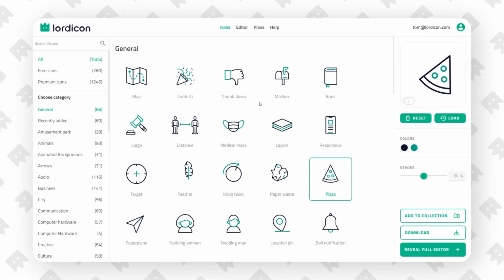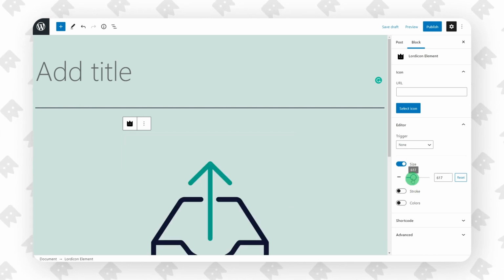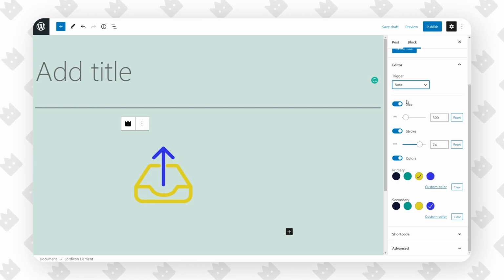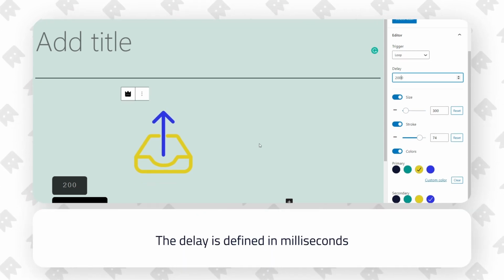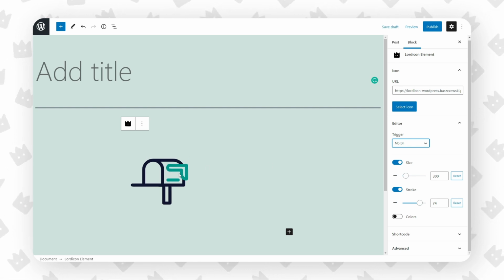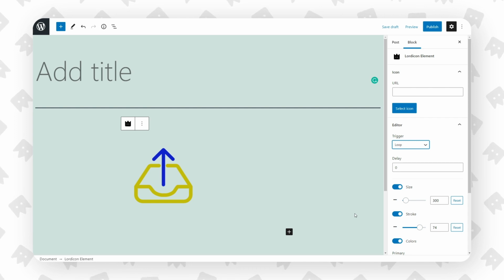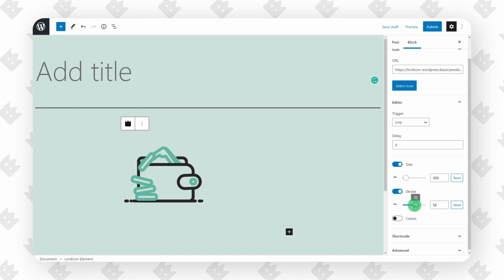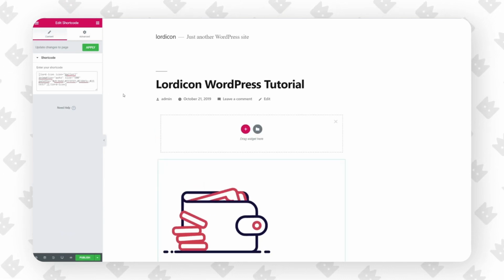How to add Lottie animated icons to WordPress with Lordicon Plugin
This video shows how to use the Lordicon plugin to add or customize Lottie animated icons to your WordPress website.

Note: If you update the plugin from v1.6.0 to v2.0.0, it will automatically break all previously embedded icons added with older versions of the Lordicon WordPress plugin.